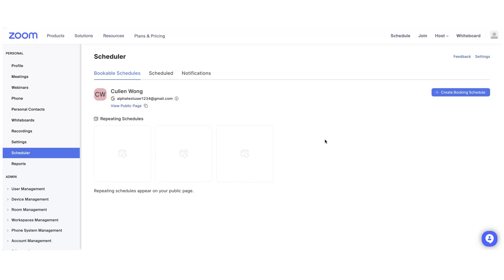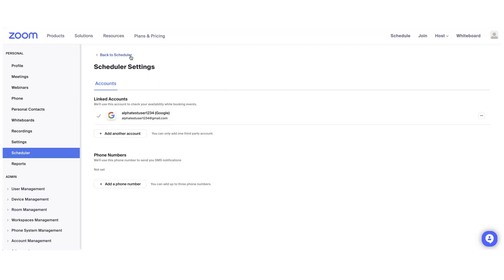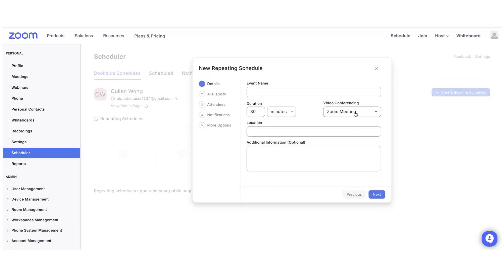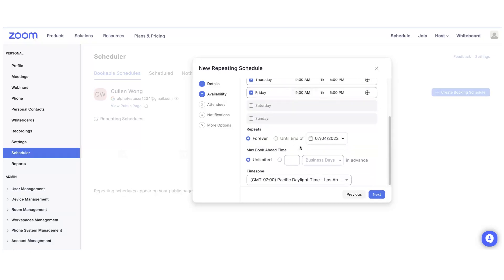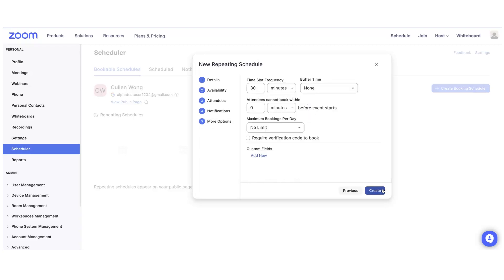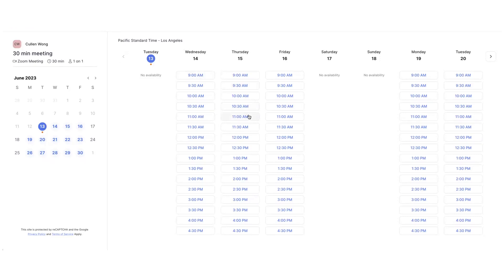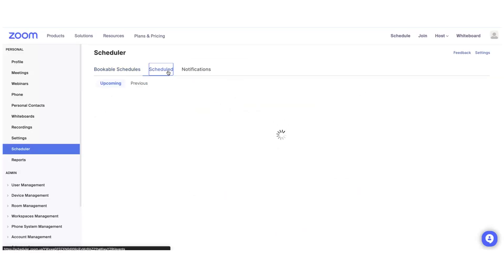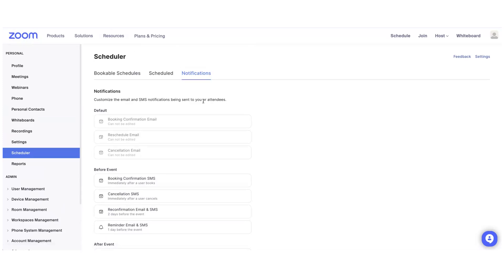Zoom Scheduler demo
Ready to get started with Zoom Scheduler? Take a spin through the product in this short demo.